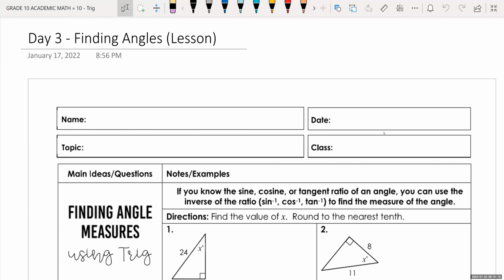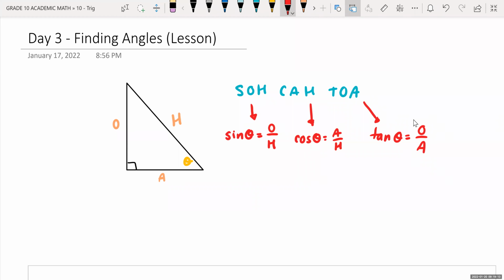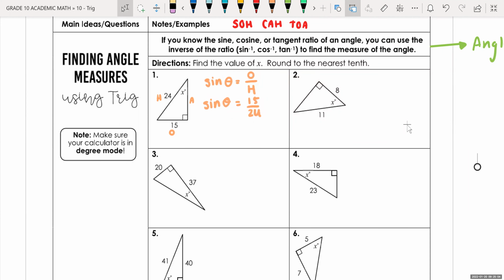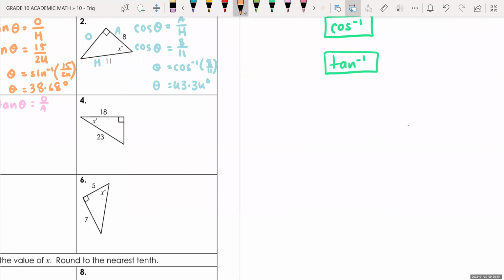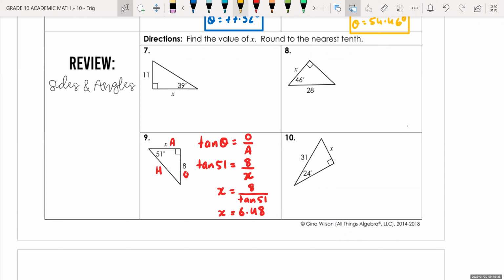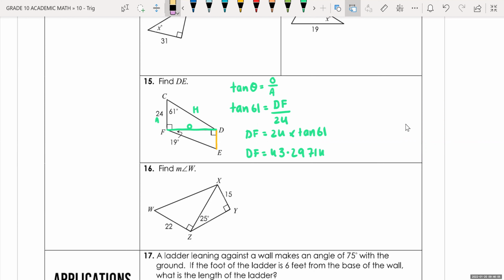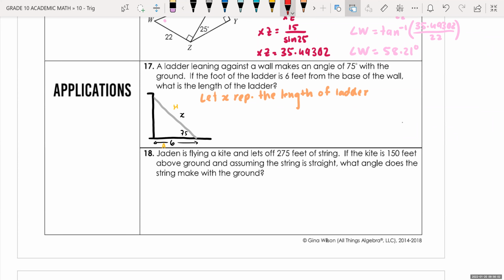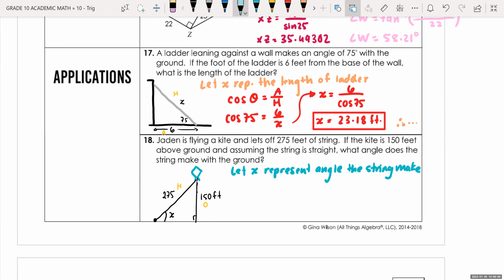2) SOHCAHTOA: Find the Angles | MPM2D | Trigonometry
SOHCAHTOA: Find the Angles